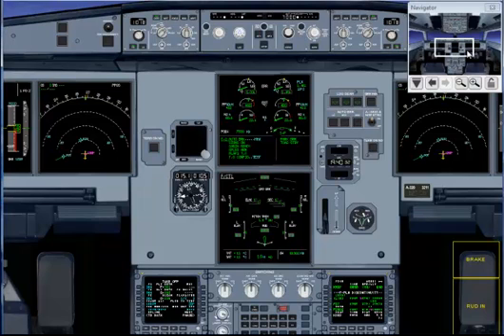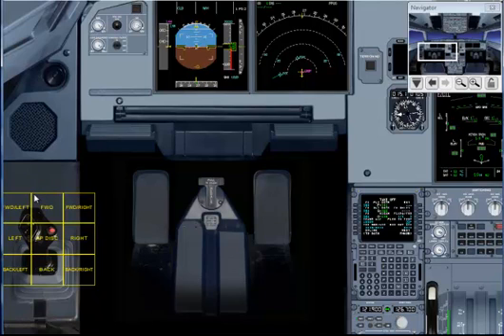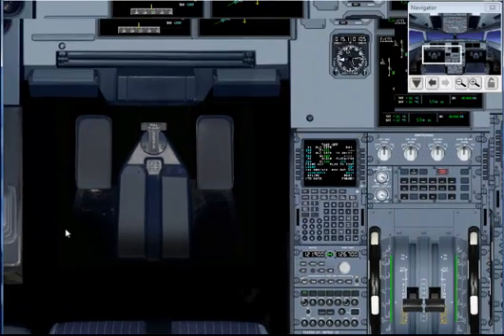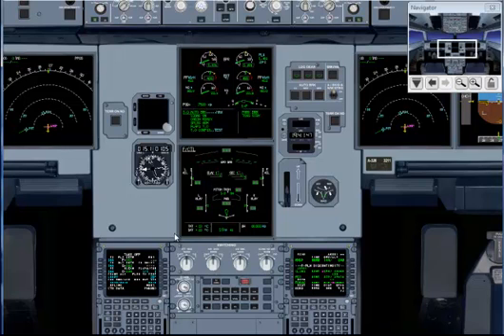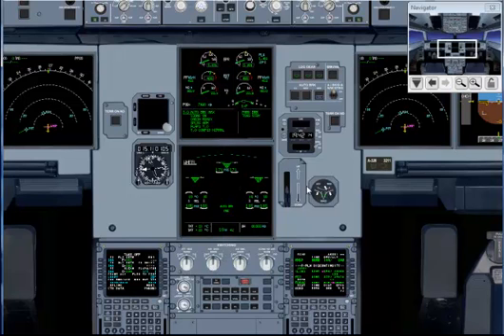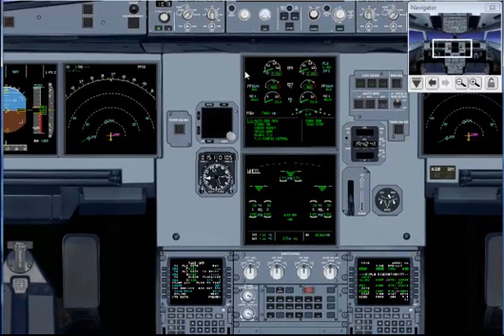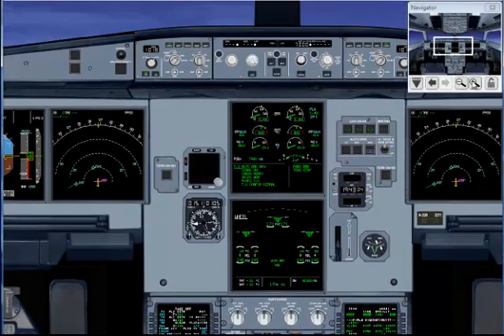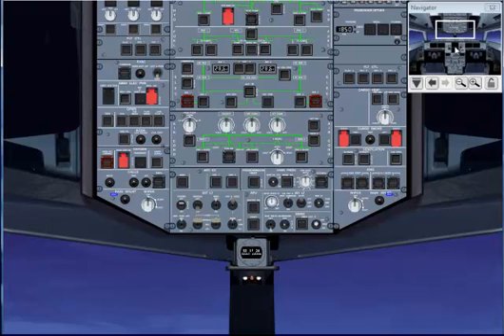Before Takeoff Checklist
A320 Before Takeoff Checklist- This is a tiny sample of our PC courseware for the A320 programs. Every light, switch and dial is in the proper place.